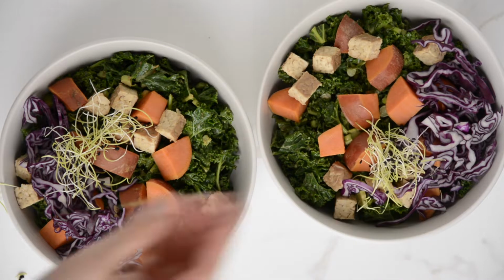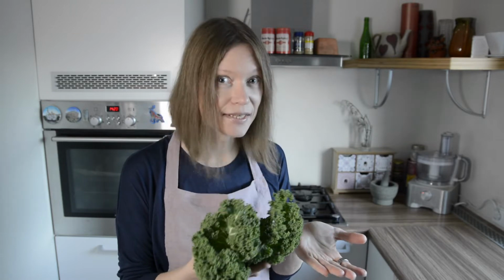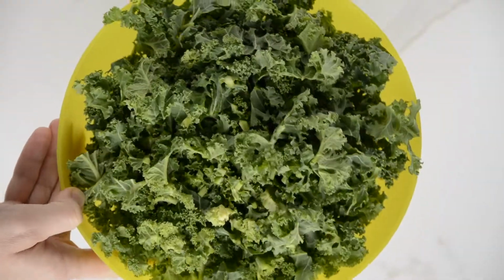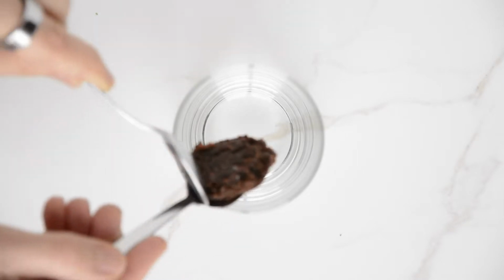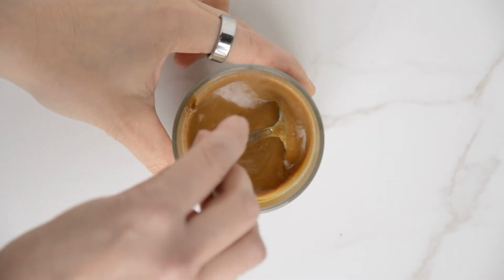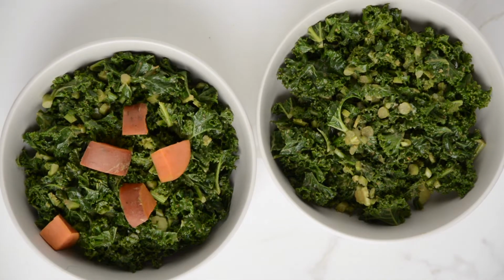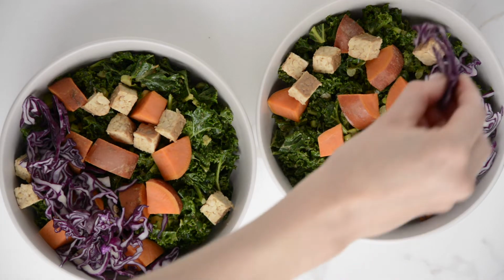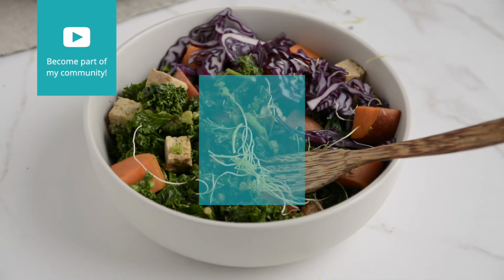Easy Massaged Kale Salad Recipe [Vegan, Gluten-Free, Oil-Free]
Any fan of kale will enjoy this healthy and delicious massaged kale salad recipe that is ready in under 30 minutes. Paired with sweet potatoes and tempeh, it makes a filling and nourishing plant-based meal. Go to the recipe

✅𝙁𝙍𝙀𝙀 𝙂𝙪𝙞𝙙𝙚 𝙩𝙤 𝙒𝙝𝙤𝙡𝙚 𝙁𝙤𝙤𝙙 𝙋𝙡𝙖𝙣𝙩-𝘽𝙖𝙨𝙚𝙙 𝘿𝙞𝙚𝙩 + a full day's meal plan

𝗡𝗮𝘁𝘂𝗿𝗮𝗹 𝗽𝗲𝗿𝘀𝗼𝗻𝗮𝗹 𝗰𝗮𝗿𝗲 𝗽𝗿𝗼𝗱𝘂𝗰𝘁𝘀 that don’t contain any harmful substances, won’t mess with your hormones and that your hair, body and skin will love

This easy vegan massaged kale salad is gluten-free, oil-free, grain-free, low glycemic, added sugar free, and suitable on vegan Candida diet.

What I love about this massaged kale salad recipe:
-- Easy under 30-minute recipe.
-- Steaming boosts kale’s antioxidant capacity.
-- Offers tons of nutrition.

0:00 Why steam the kale?
0:44 Steaming the kale
1:18 Preparing the dressing
2:01 Massaging the kale
2:22 Compiling massaged kale salad